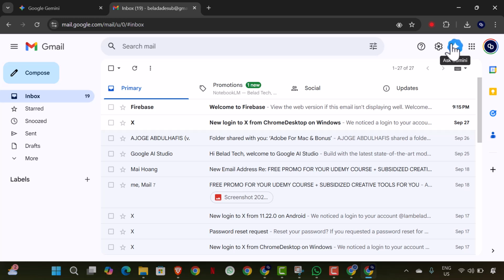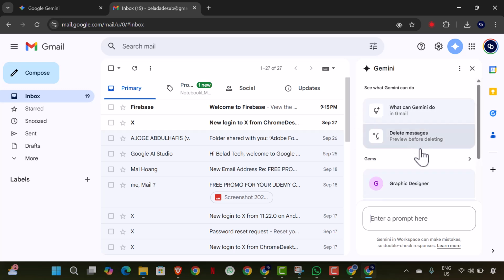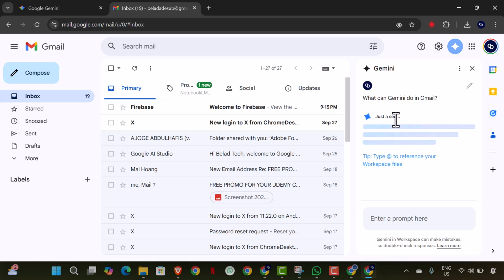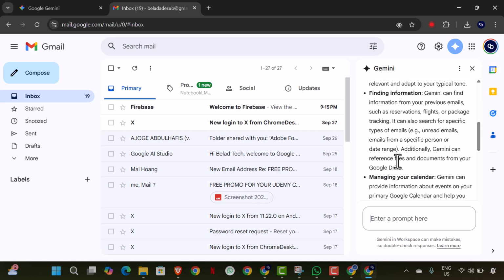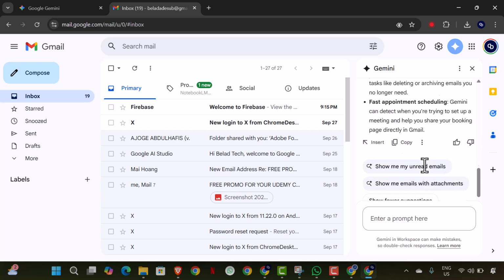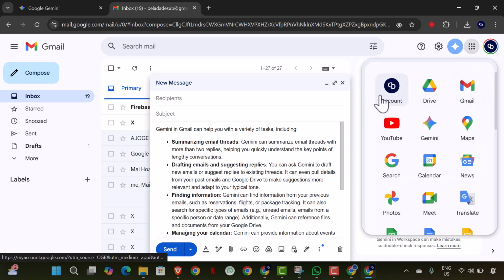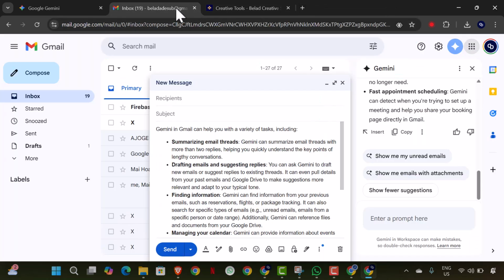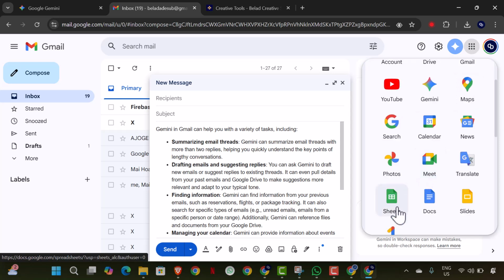Introduction to Gemini in Gmail | AI Email Assistant for Beginners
Welcome to Gemini in Gmail, Google's AI-powered email assistant that helps you write, summarize, organize, and manage emails more efficiently.

In this beginner-friendly lesson, you'll learn how Gemini integrates directly into Gmail to help you draft professional emails, summarize long conversations, find important information, generate replies, improve writing, and save valuable time.

Whether you're a virtual assistant, business owner, entrepreneur, student, content creator, marketer, or office professional, Gemini in Gmail can significantly improve your email workflow and daily productivity.